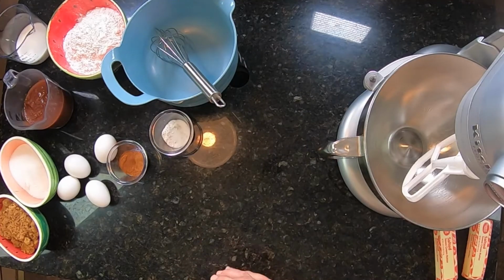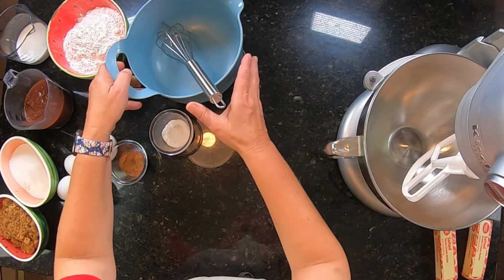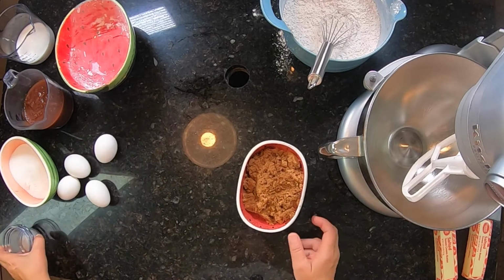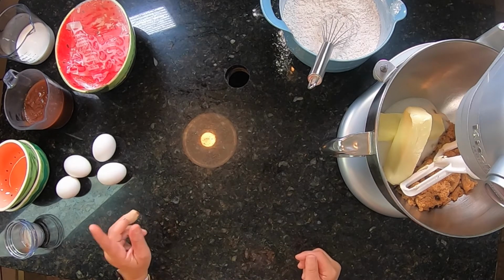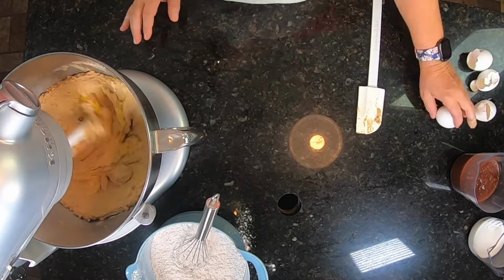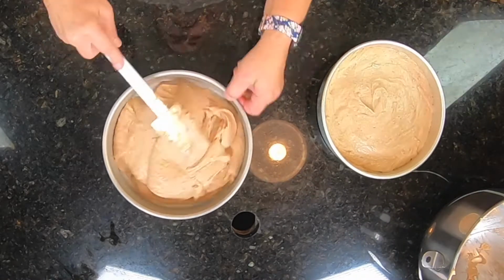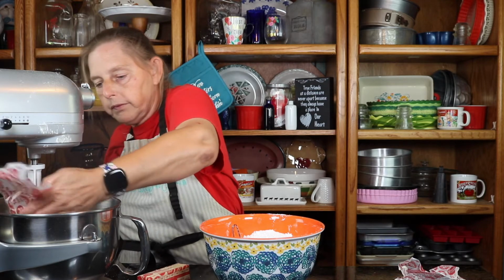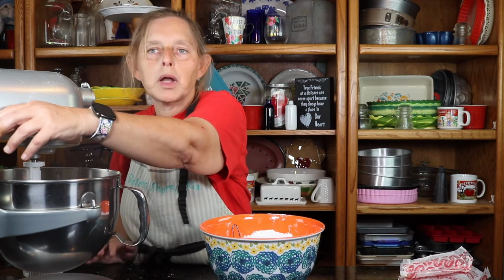Fall's here! Apple butter cake!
Apple butter cake! Fall is here and we are celebrating the new season! Fall is one of our favorite seasons and what better way to enjoy it then baking something sweet and delicious!
 3 cups all purpose flour
1 Tbsp baking powder
1/2 tsp salt
1 tsp ground cinnamon
1/4 tsp ground nutmeg
1 cup butter, room temperature
3/4 cup granulated sugar
1 cup brown sugar
4 large eggs
1 cup apple butter
1/2 cup milk
Preheat oven to 350F and bakers spray your 9 in cake pans.
Whisk together the flour, baking powder, salt, cinnamon, and nutmeg and set aside.
In the bowl of a stand mixer with the paddle attachment, cream the butter and 2 sugars together about 5 minutes, until very light and fluffy. Add the eggs one at a time and beat well after each addition.
Add the apple butter and the milk, and mix briefly to combine.
Add the flour mixture, about 1/3 at a time, and mix briefly to combine but don't over mix.
Give the batter a final whisk by hand to make sure there aren't any pockets of unmixed ingredients, and then divide the batter into the two prepared baking pans.
Bake for about 30-35 minutes until risen and a toothpick inserted into the center of the cake comes out clean.
Remove from the oven and allow to cool for a few minutes in the pan before turning out on to a baking rack to continue cooling. Allow the cake layers to cool completely before frosting.
Icing-
3 sticks butter, room temperature
5 cups powdered sugar, sifted
1/4 tsp salt
2 Tbsp molasses; regular NOT Backstrap
4 Tbsp heavy cream
1/8 tsp nutmeg
In a stand mixer with the paddle attachment, add the butter and salt and beat for a minute or so until very smooth. Add the nutmeg,  powdered sugar, about a cup at a time, beating between each addition. Scrape down the sides of the bowl as needed to get everything fully incorporated. Add the molasses and cream and continue to beat until everything is smooth and well mixed. Note: if your frosting seems a little too thick, add a touch more cream or molasses, but go slowly. If your frosting is a little loose, blend in a little more sifted confectioner's sugar.
Frost the top of one layer with a generous amount of frosting. Stack the second layer on top, and frost the sides, and finally the top. Serve yummy and delicious y'all!